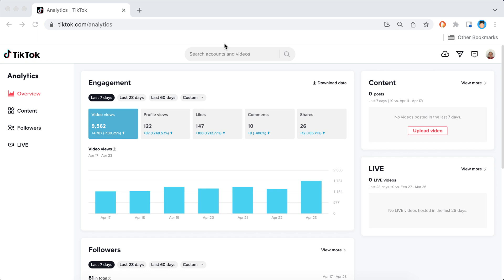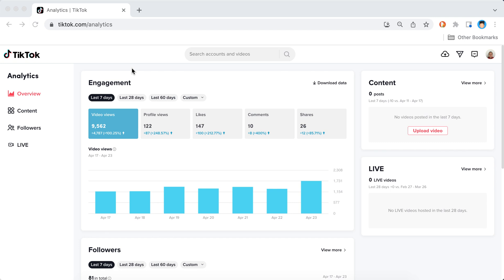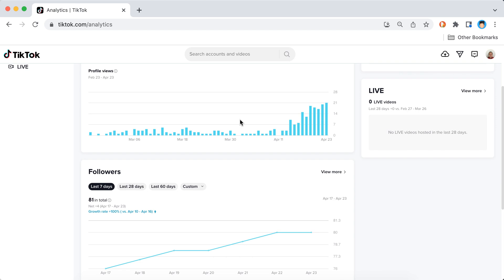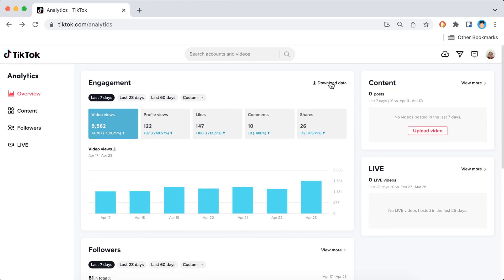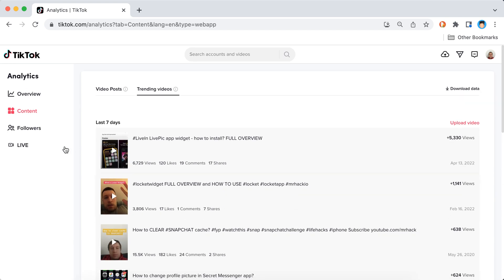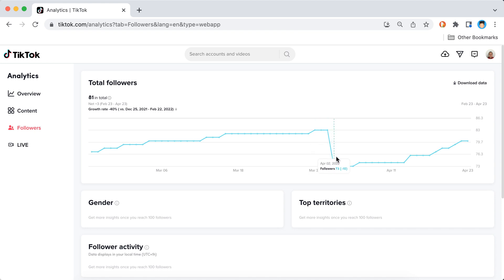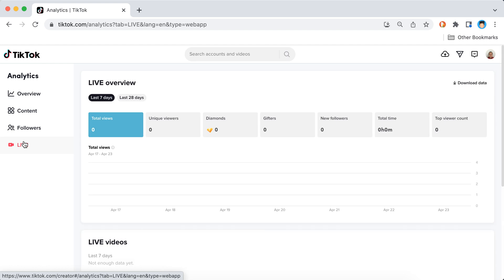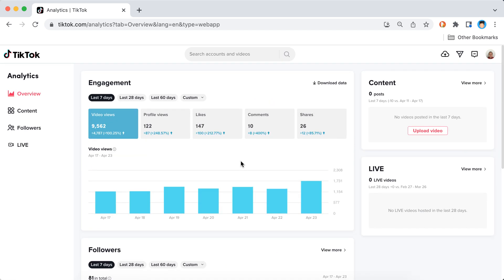TikTok.com/ANALYTICS on DESKTOP - OVERVIEW. Is it better than on mobile app?